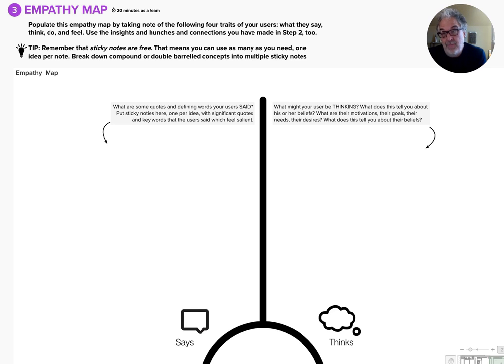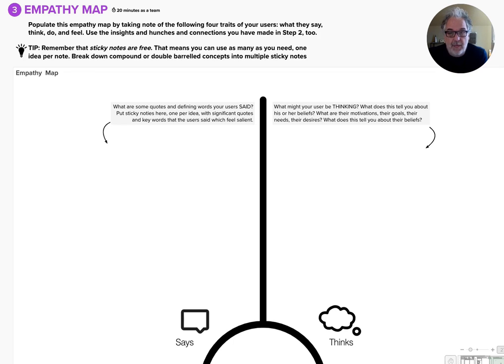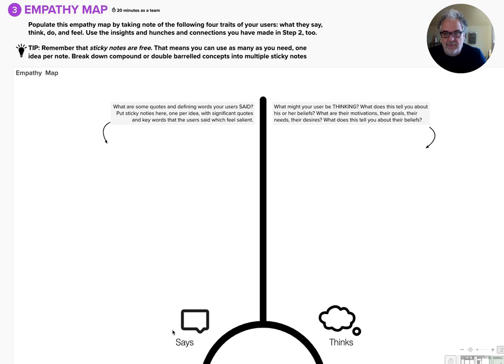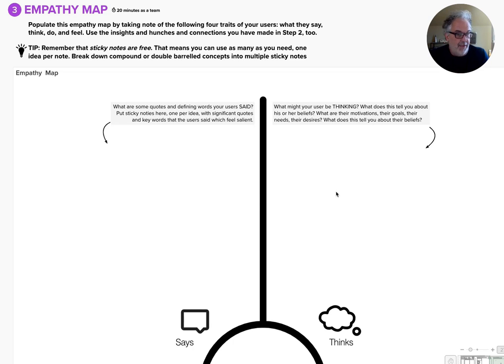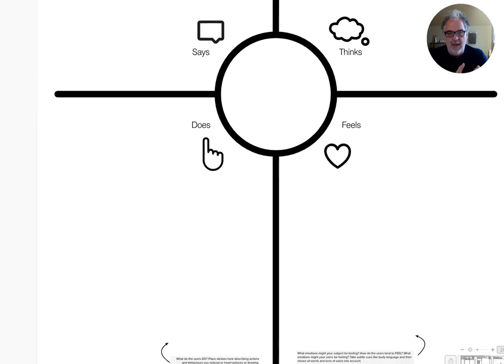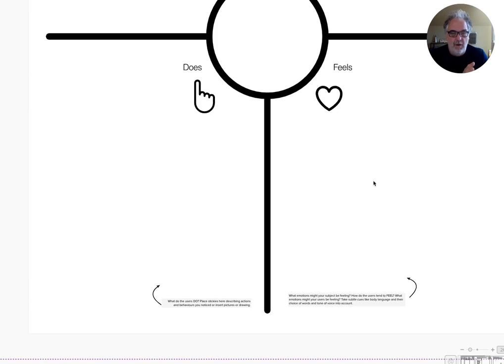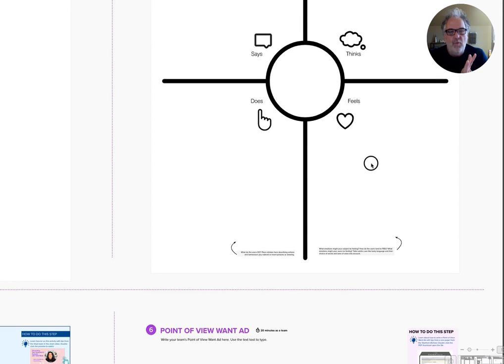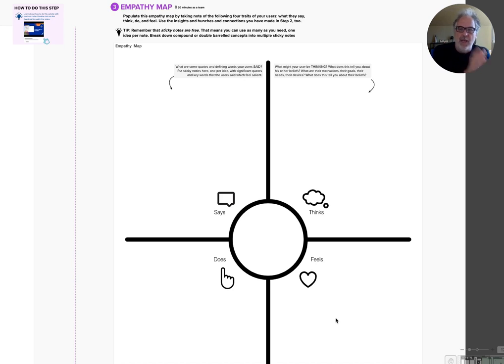Completing the Empathy Map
Empathy Map